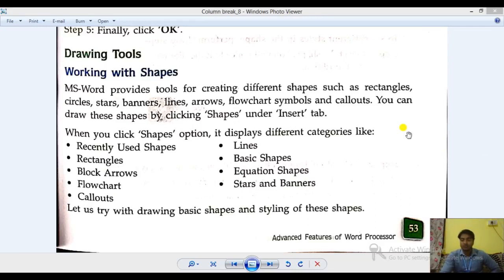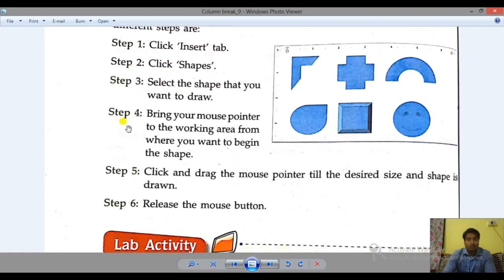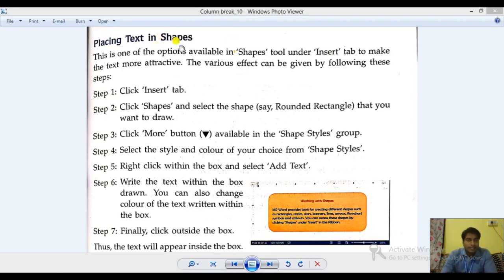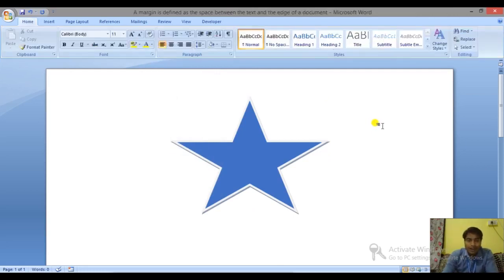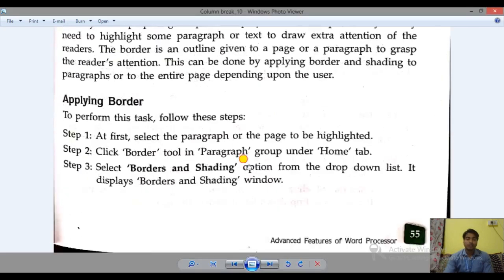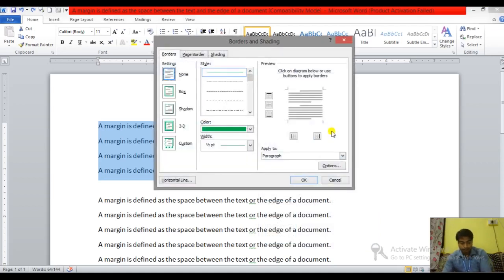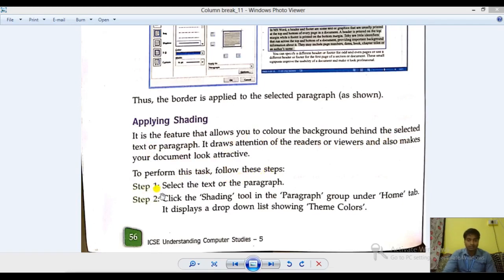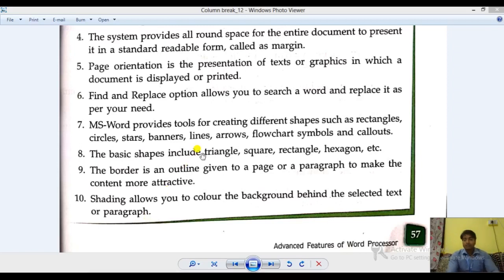Std - 5 : Cha - 3| Computer|| Advanced Features of Word Processor|| Part 5